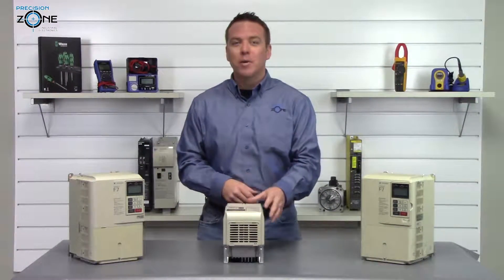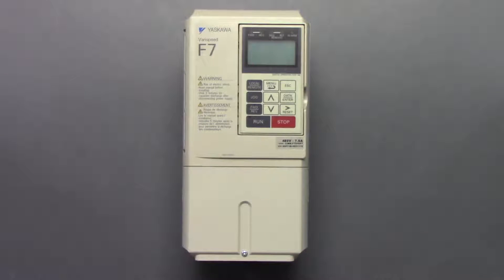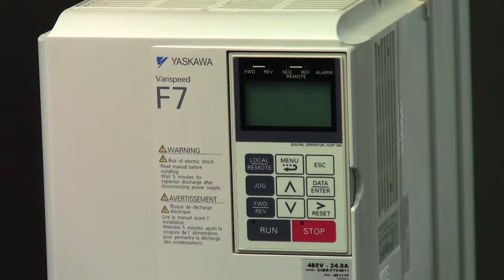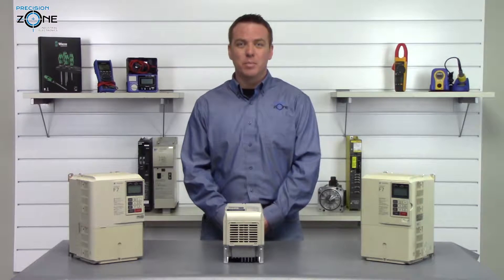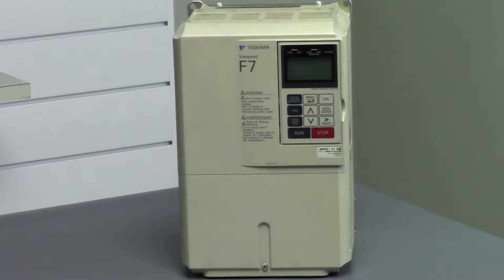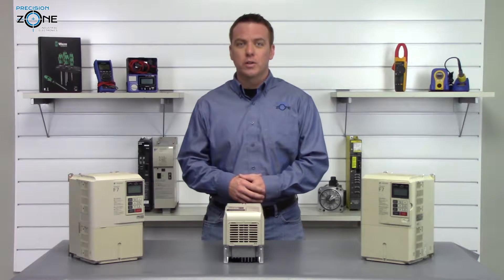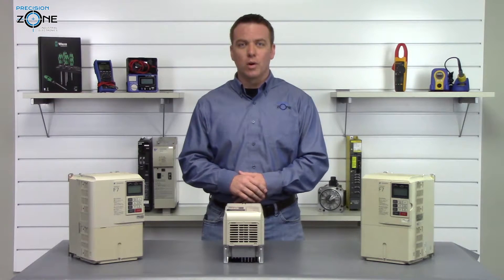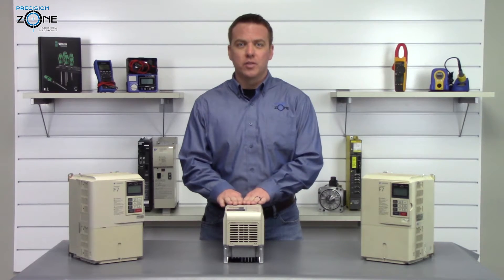Yaskawa General Purpose Inverter Drive CIMR-F7xxxxx Alarm Codes Review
Precision Zone – Yaskawa CIMR-F7 Series Inverter Alarm Codes & Troubleshooting in Chicago & Wheeling

At Precision Zone, located in Wheeling near Chicago, we specialize in repairing and troubleshooting Yaskawa CIMR-F7 inverters. This guide provides an overview of common alarm codes, their meanings, and troubleshooting steps to help determine whether the issue originates from the drive unit itself or an external factor.

Common Yaskawa CIMR-F7 Inverter Alarms & Fixes:
✔ CPF… – Control Board Processing Fault

Indicates an internal issue with the control board.
Solution:
Try power cycling the inverter.
If the alarm persists, attempt drive initialization (Note: This resets all parameters to factory settings).
If re-initialization does not work, repair may be required.
✔ DEV – Deviation Alarm

Occurs when motor speed does not match the drive command.
Solution:
Check acceleration/deceleration parameters (if ramping up too slowly, adjust settings).
Inspect feedback cables for damage or loose connections.
✔ GF – Ground Fault Alarm

Indicates a phase-to-ground short in the motor or cables.
Solution:
Disconnect the motor and test insulation with a megger test.
Check each output phase to ground using a multimeter for resistance.
If the motor or cables show a ground fault, replace or repair as needed.
✔ LF – Output Phase Loss Alarm

Indicates a missing or unbalanced output phase.
Solution:
Perform the same checks as for GF (ground fault alarm).
Verify all motor cables are securely connected.
✔ OC – Overcurrent Alarm

Occurs when excessive current is detected by the drive.
Solution:
Test motor power cables phase-to-phase (while disconnected from the drive).
Check drive output phase-to-phase and phase-to-ground.
Perform a megger test on the motor to ensure insulation is intact.
Ensure the motor rotor is not seized or obstructed.
✔ OH – Overheat Alarm

Triggers when the heat sink temperature exceeds its limit.
Solution:
Inspect cooling fans for airflow and replace if necessary.
Clean heat sink fins to remove dirt and debris.
💡 If your inverter continues to show alarms, Precision Zone is here to help!

Precision Zone Services in Chicago & Wheeling:
✅ Yaskawa CIMR-F7 inverter repair & diagnostics